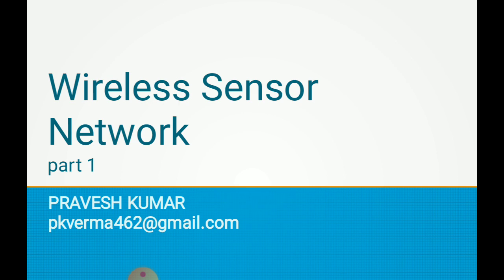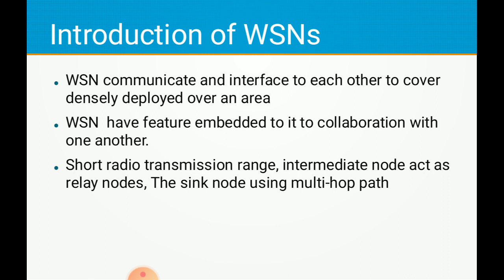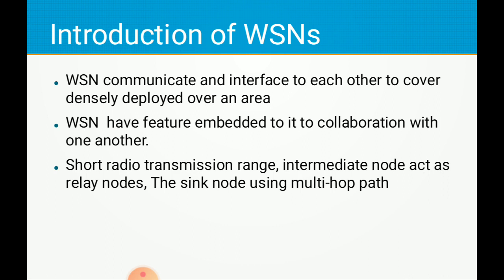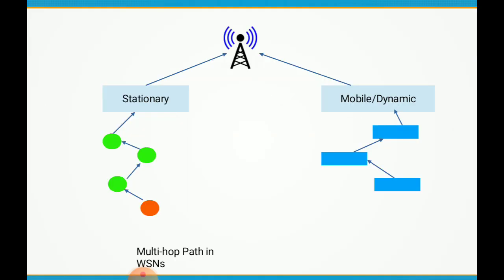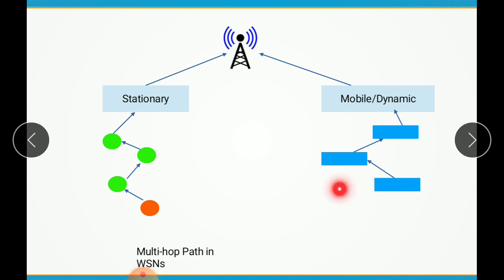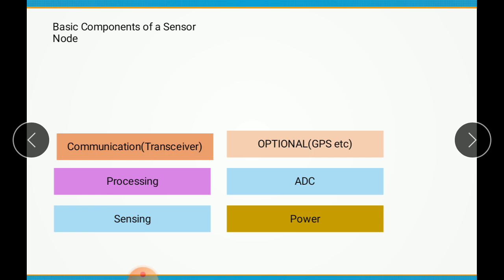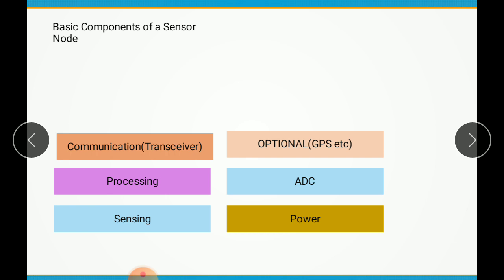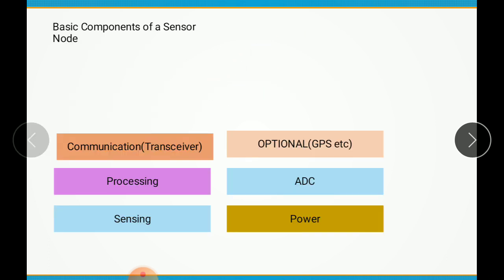Wireless sensor Network in IoT Part1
WSN basic introduction and working to communicate various sensor devices